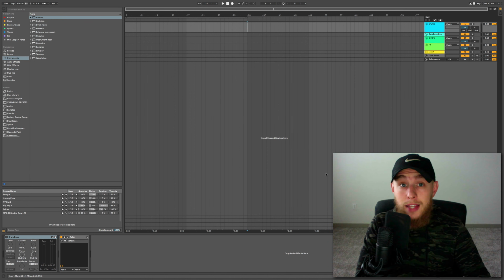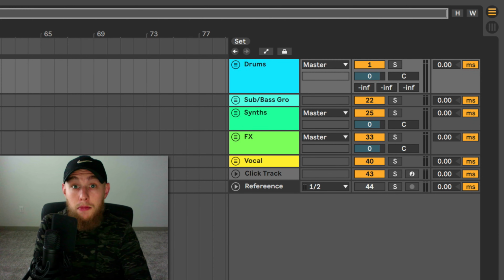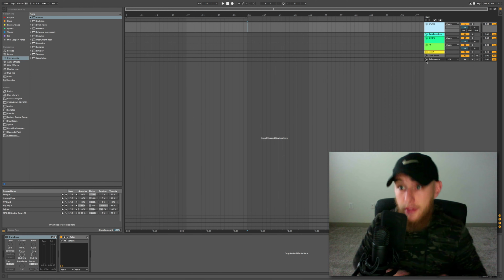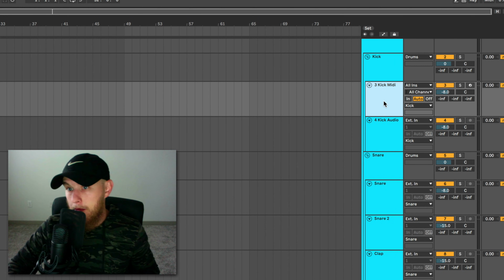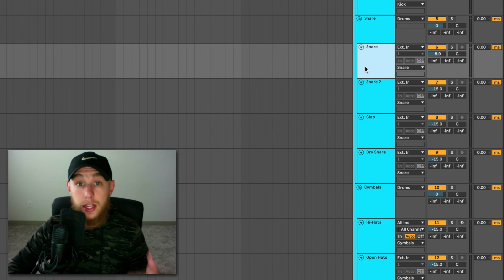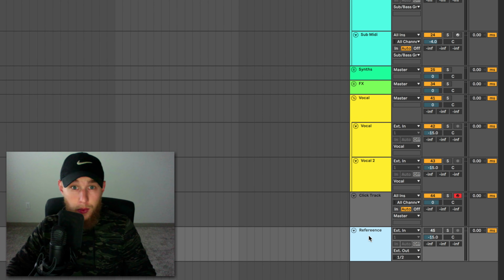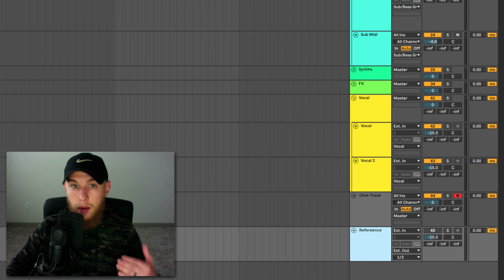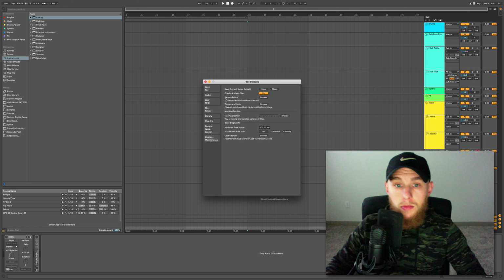Building an EFFECTIVE Template in Ableton Live 10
A template is one of the most efficient ways to get better at making music. In this video we are focusing on getting the most out of each session with a solid foundation that is our template. It's a head start you can't afford to overlook.